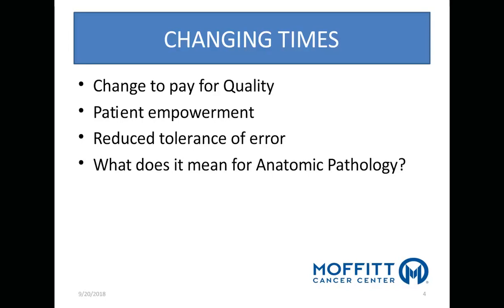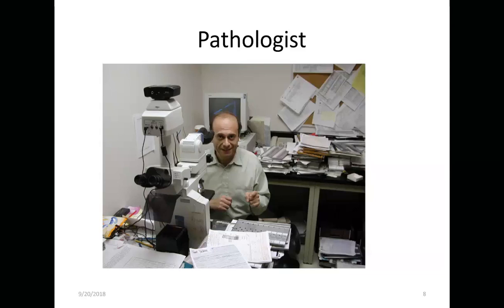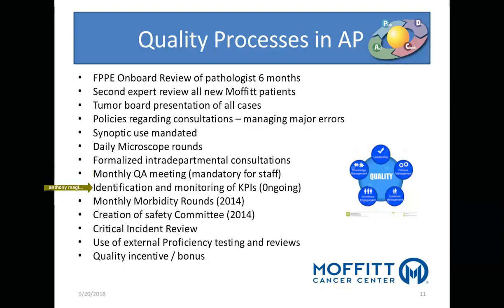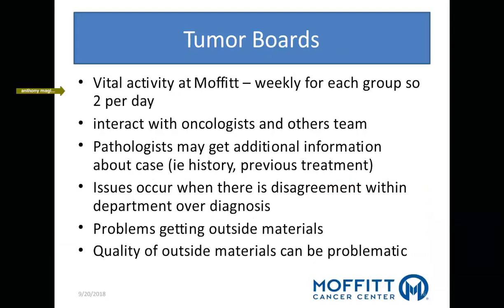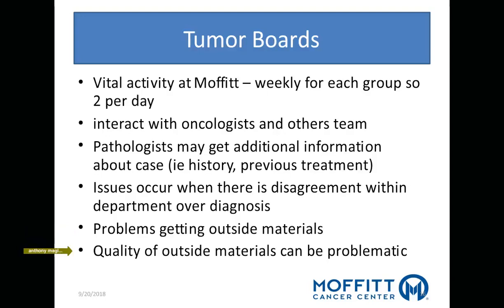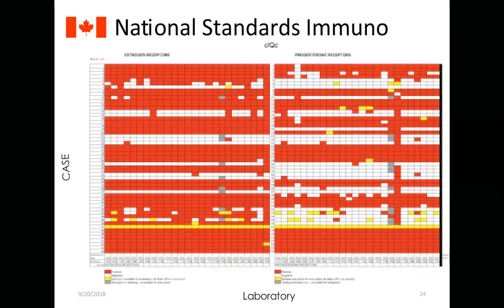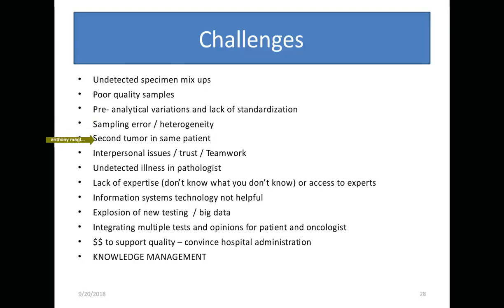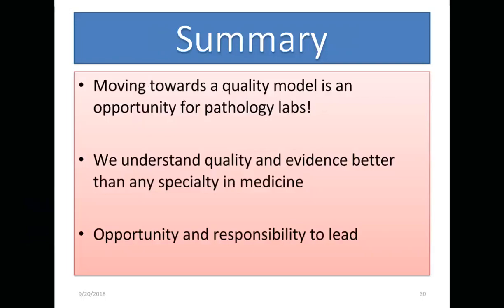AP Lab Quality Journey–Aligning Administration, Lab Leadership & Pathologists by Anthony Magliocco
Overview:

Pathologists are not just diagnosticians. They are Increasingly guiding very important yet dangerous and expensive Therapy. Unfortunately, pathology reports may contain errors .This presentation will review the challenges of creating a system to assess the quality and consistency of diagnoses produced by individual pathologists and discuss setting goals to improve the processes in anatomic pathology for enhanced patient safety.
All of these aim at improving diagnostic accuracy and consequently better patient outcomes.

Learning Objectives:

1. Review the challenges of creating a system to assess the quality and consistency of diagnoses produced by individual pathologists.
2. Discuss setting goals to improve the processes in anatomic pathology for enhanced patient safety.
3. Review how improved diagnostic accuracy contributes to better patient outcomes.

Presenter:

Dr. Magliocco received his MD at the University of Alberta in Edmonton, Canada. He completed an FCAP Fellowship in Pathology and was an FRCPC Fellow in Anatomical Pathology at the Royal College of Physicians and Surgeons in Canada, after which he completed a postdoctoral fellowship in Molecular Surgical Pathology at Fox Chase Cancer Center in the Philadelphia area of Pennsylvania.
Before joining the Moffitt Cancer Center, Dr. Magliocco was the Medical and Scientific Director of the Canadian Breast Cancer Foundation/Alberta Cancer Research Institute Biorepository in Calgary.
In his role as Scientific Director for Moffitt Cancer Center Tissue Core, he was involved in developing new quality metrics, oversaw implementation of the successful Pilot Tissue Access program, and obtained key grants from TCGA and various industry collaborators including Biotheranostics. He also led the core to successful CAP certification in 2015 and successful review on the 2017 CCSG site visit.
He has over 150 peer-reviewed publications, and is an invited lecturer at national and international conferences.